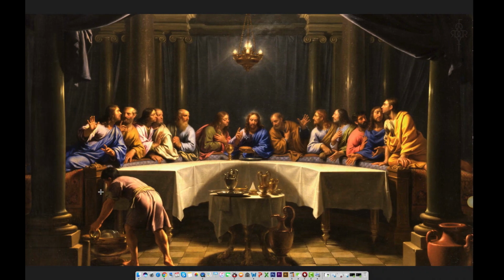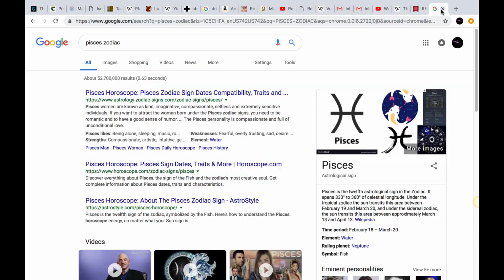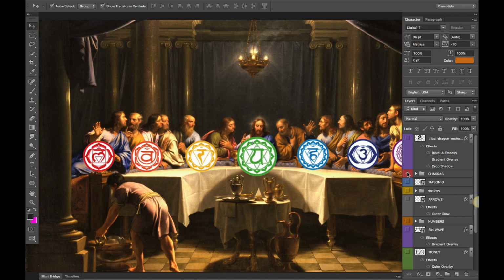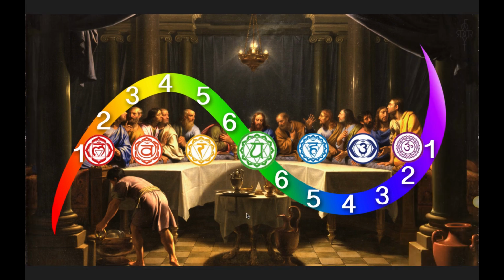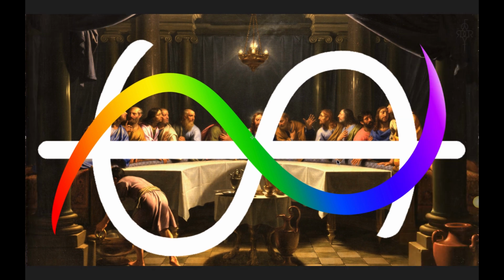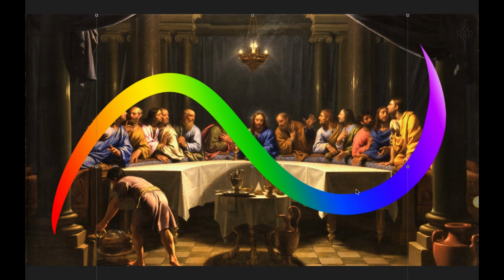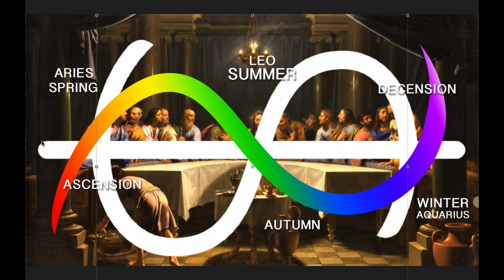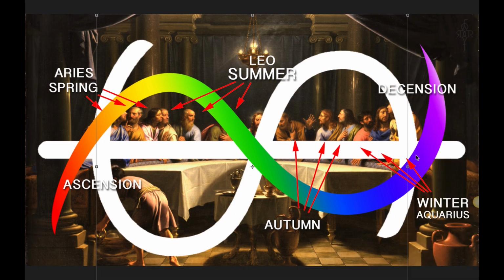THE LAST SUPPER DECODED